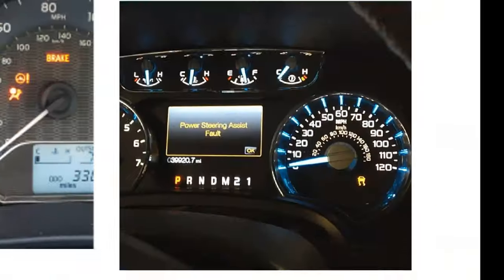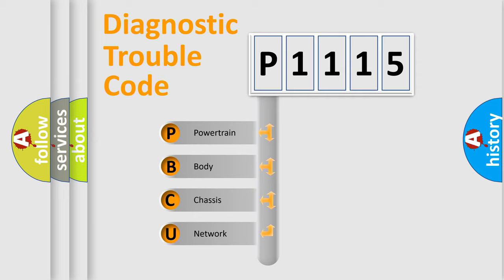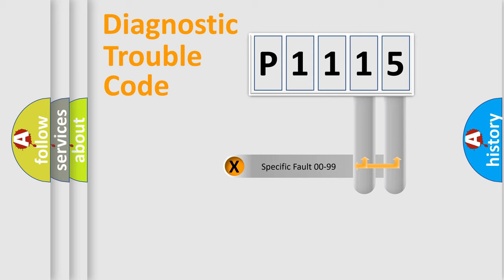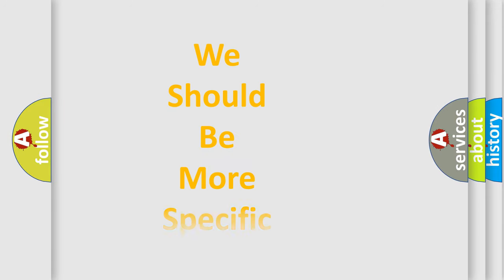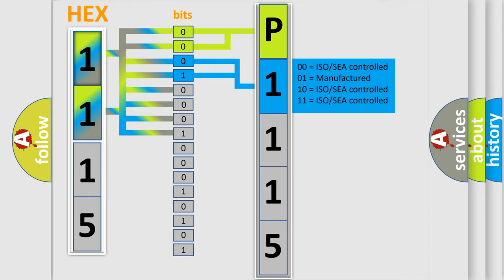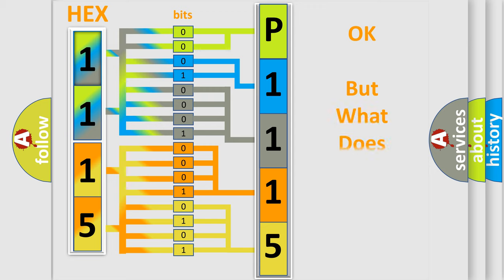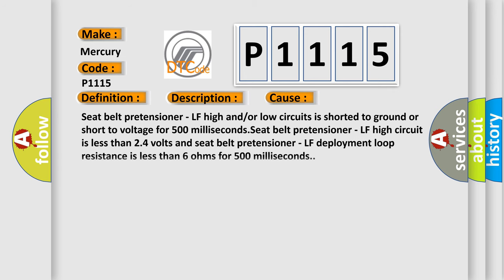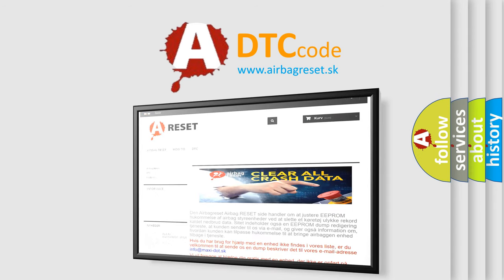DTC Mercury P1115 Short Explanation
Contents:
0:21 Basic DTC analysis according to OBD2 protocol standard.
1:48 Insight into programming
2:58 A diagnostically understandable description of the Diagnostic Trouble Code
3:05 Basic error definition

Make
Mercury
Code
P1115
Definition
Left Front Pretensioner Deployment Loop Voltage Out of Range
Description
Ignition voltage is between 9-16 volts
Cause
Seat belt pretensioner - LF high and or or low circuits is shorted to ground or short to voltage for 500 millisecondsSeat belt pretensioner - LF high circuit is less than 24 volts and seat belt pretensioner - LF deployment loop resistance is less than 6 ohms for 500 milliseconds